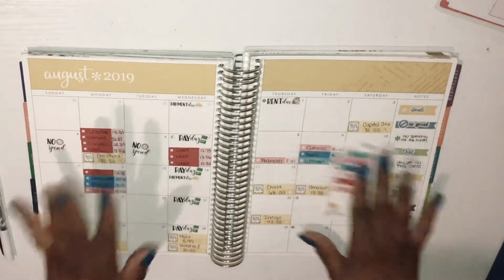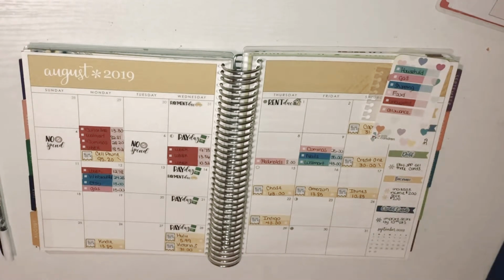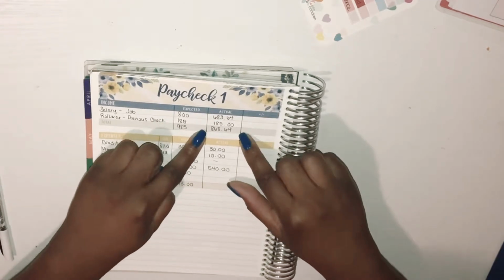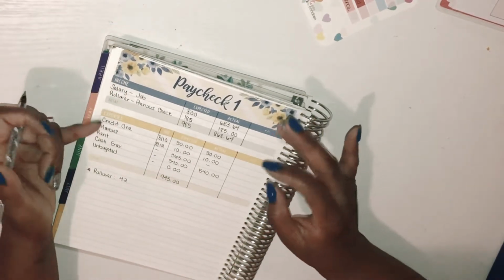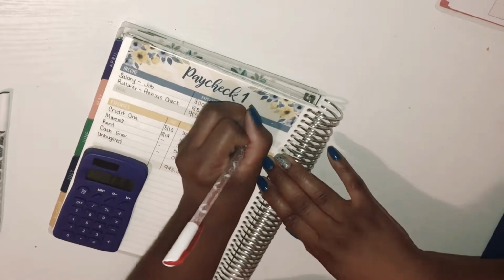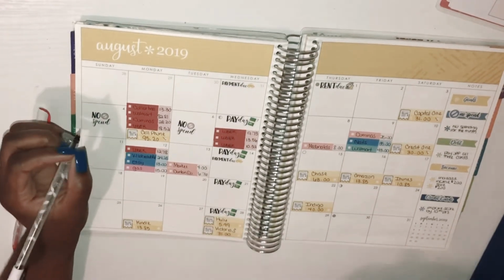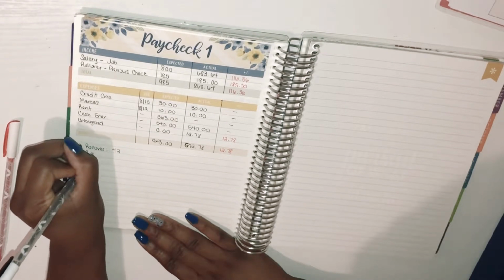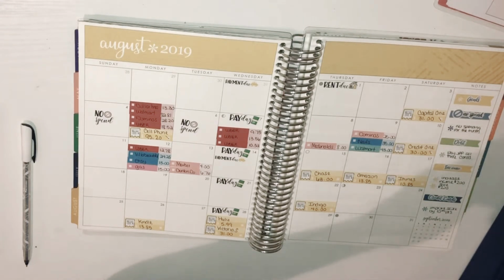Budget With Me : Paycheck 1 Recap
Hey guys I’m back with another budget video and this will be my paycheck budget recap of you guys would like to see more of these videos don’t forget to subscribe as well as hit the bell for notifications of my next upload